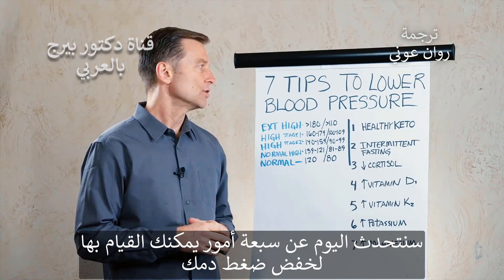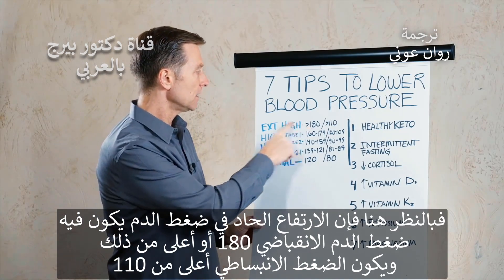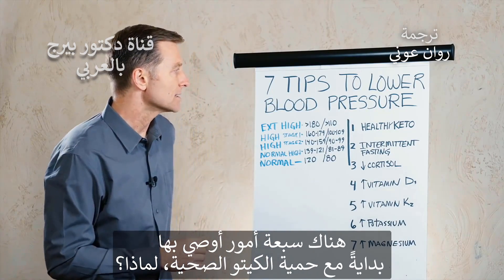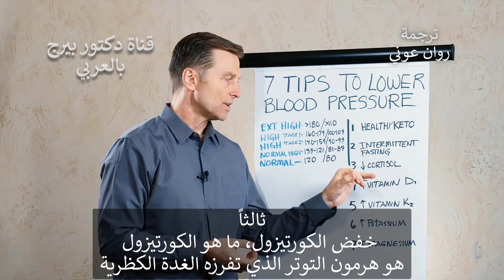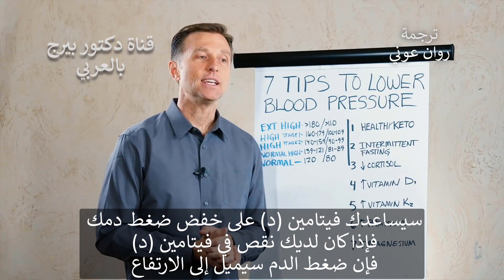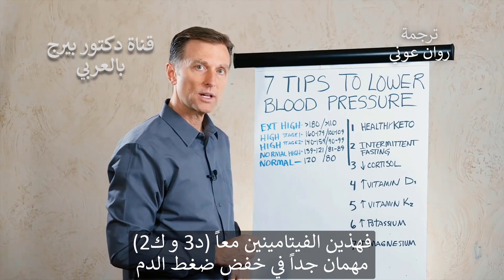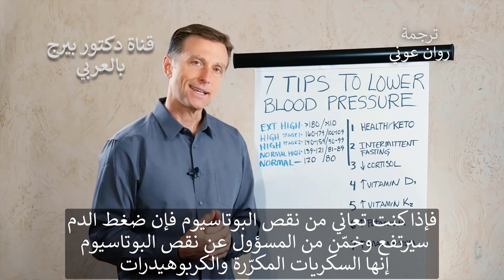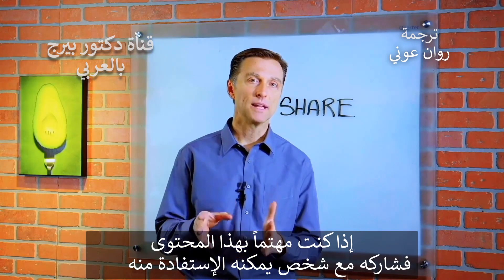انتبه للمرض الصامت كيف تحمي نفسك من ارتفاع ضغط الدم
يتحدث الدكتور بيرج عن سبع نصائح يمكنك القيام بها لخفض ضغط الدم.

درجات ضغط الدم
• مرتفع للغاية - أكثر من 180 (انقباضي) / أكبر من 110 (انبساطي)
• عالية (المرحلة 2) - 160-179 (الانقباضي) / 100-109 (الانبساطي)
• عالية (المرحلة 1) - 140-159 (الانقباضي) / 90-99 (الانبساطي)
• ارتفاع عادي - 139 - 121 (الانقباضي) / 81-89 (الانبساطي)
• طبيعي - 120 (انقباضي) / 80 (انبساطي)

* الانقباضي - تقلص القلب
* الانبساطي - استرخاء القلب

النصائح السبع لخفض ضغط الدم
1. اتباع حمية الكيتو الصحية
2. الصيام المتقطع - هذا أمر جوهري لتقليل الالتهاب في الشرايين.
3. خفض الكورتيزول (هرمون التوتر) كالمشي لمسافات طويلة
4. زيادة فيتامين D3
5. زيادة فيتامين K2 - يساعد على إزالة الكميات الزائدة من الكالسيوم من الشرايين
6. زيادة البوتاسيوم - تتمثل إحدى الوظائف الرئيسية للبوتاسيوم في قدرته على أن يكون مهدئًا فسيولوجيًا لتهدئة الجهاز العصبي
7. زيادة المغنيسيوم - نقص في المغنيسيوم يمكن أن يسبب تشنج الجهاز العضلي حول الشرايين فيجعلها مشدودة

المراجع والأبحاث لهذا الفيديو:
DATA:

This channel is permitted by the original owner of the videos (Dr. Eric Berg).

All videos in this channel are for general informational purposes only.  they should not be used to self-diagnose and they are not a substitute for a medical exam, cure, treatment, diagnosis, and prescription or recommendation.

هذه القناة تعمل بإذن من الدكتور ايرك بيرج
جميع مقاطع الفيديو في هذه القناة هي لأغراض إعلامية عامة فقط. لا ينبغي استخدامها للتشخيص الذاتي وليست بديلاً عن الفحص الطبي والعلاج  والتشخيص والوصفة الطبية